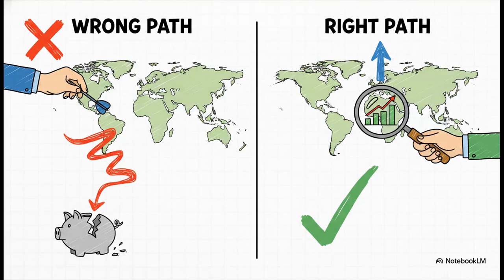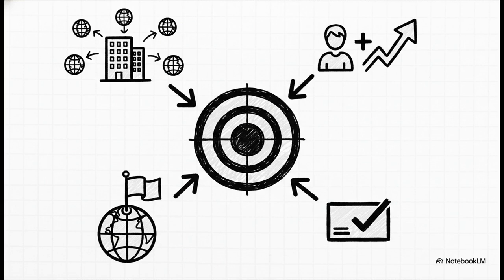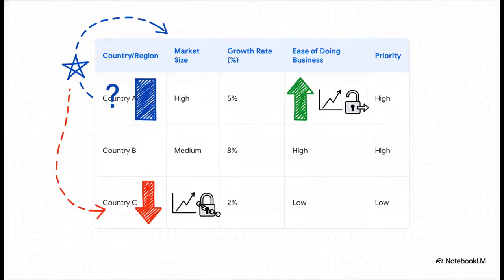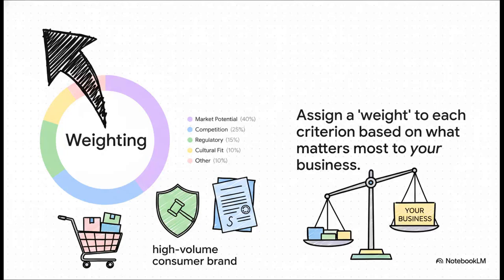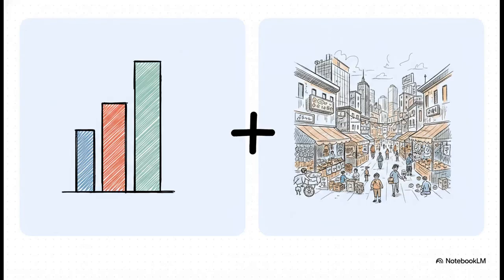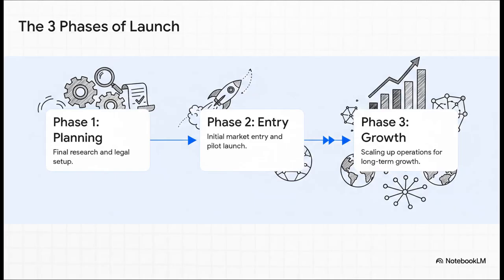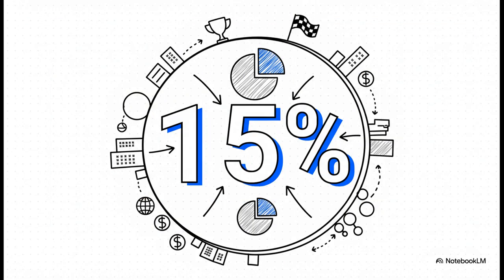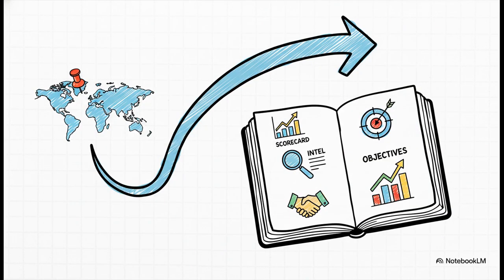M90 Global Expansion Playbook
Global Expansion Playbook